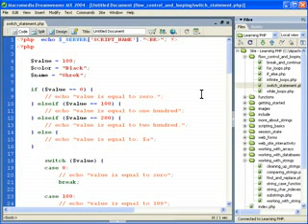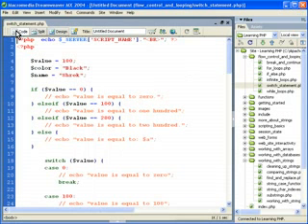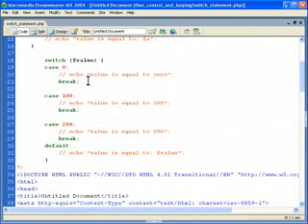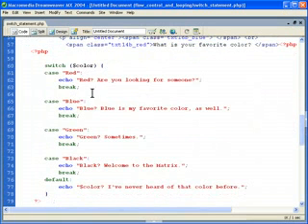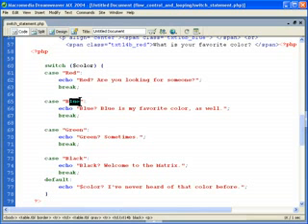نیت 1 - آموزش نرم افزار 39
04_02_switch[1].flv